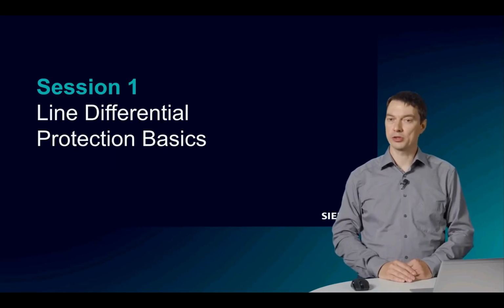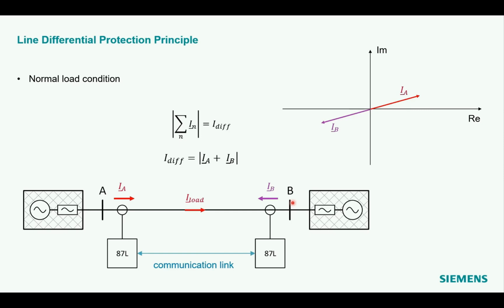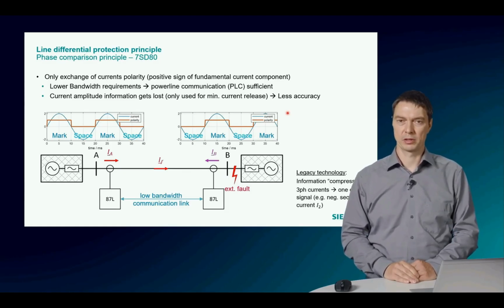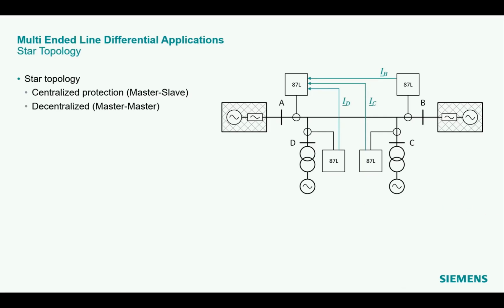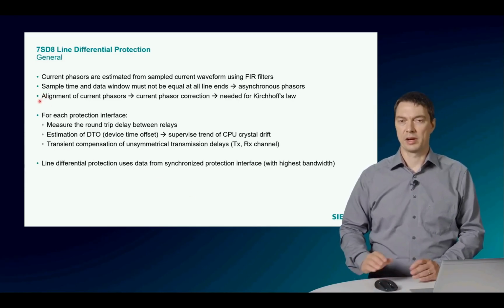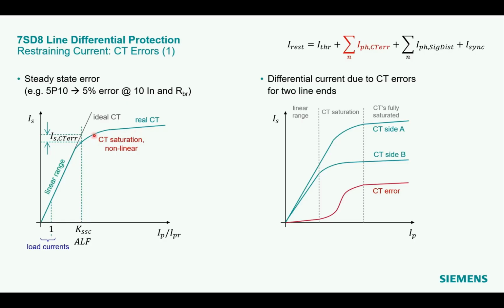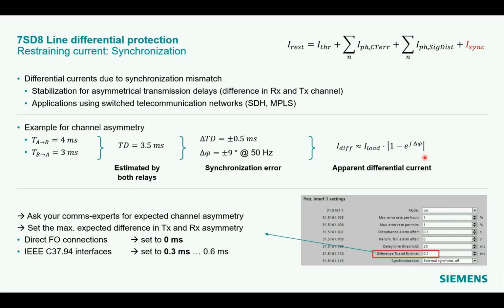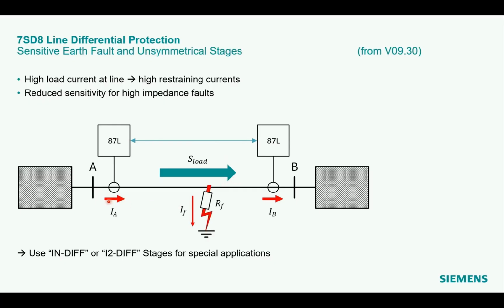Line Differential Protection Part 1 Protection Basics